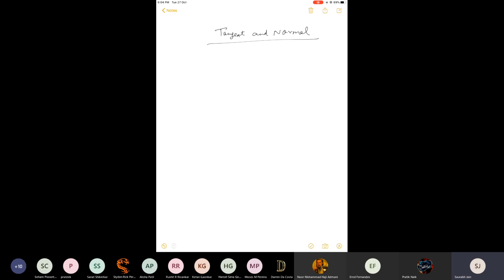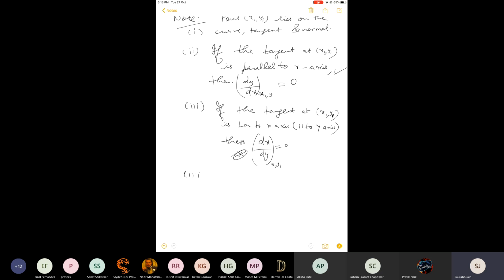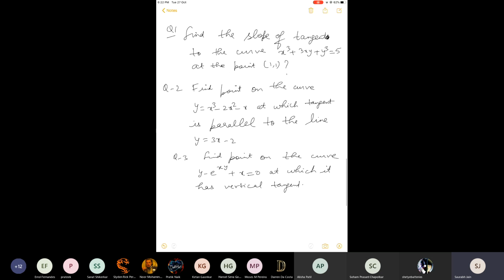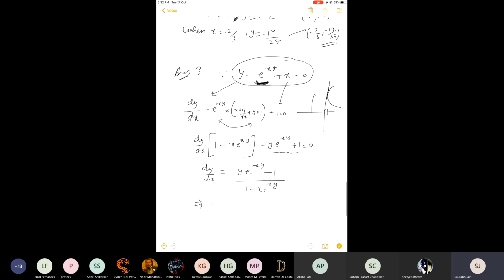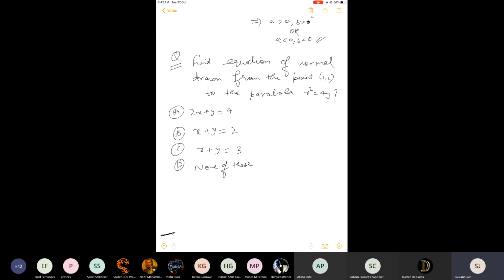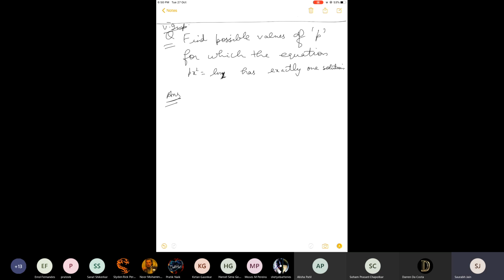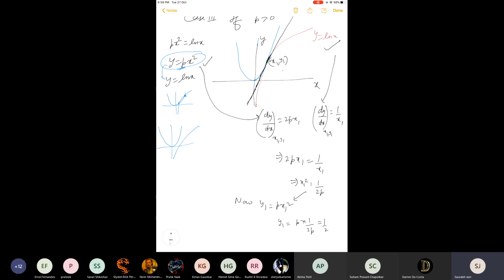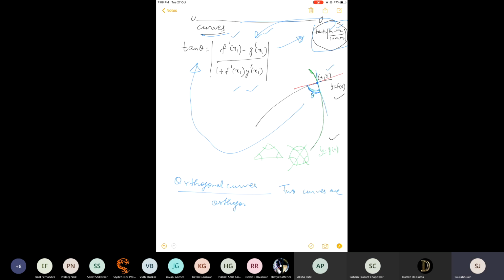12th Methamatics Differenciation Tue Oct 27